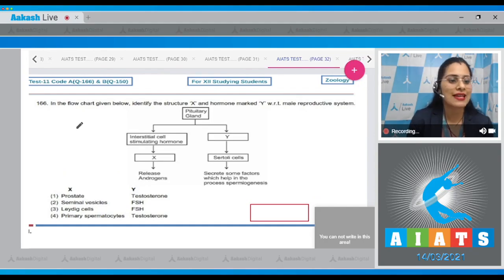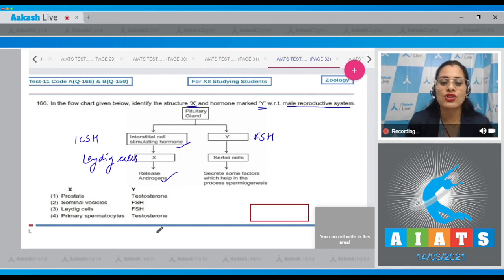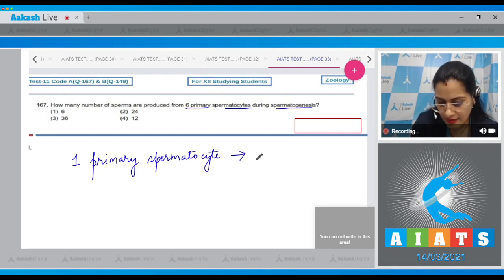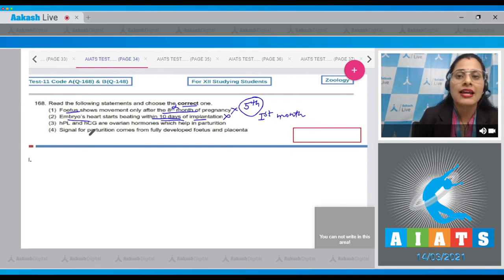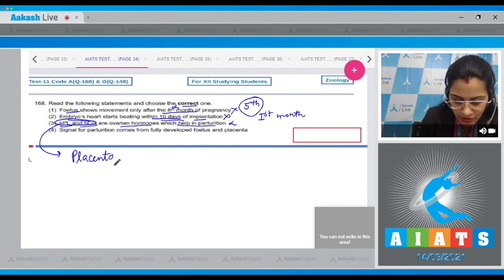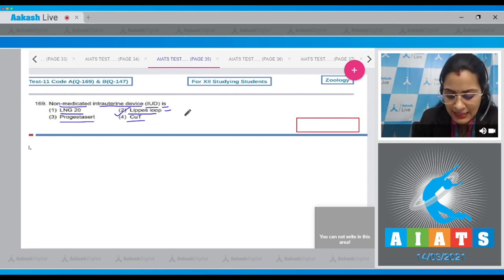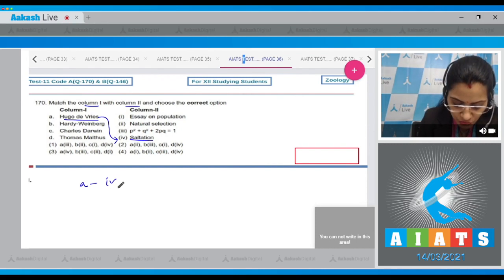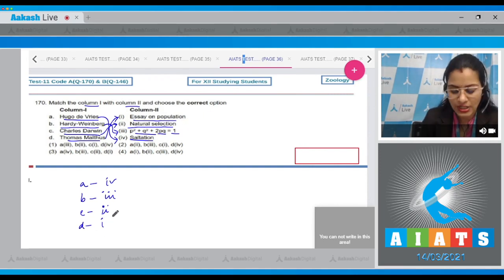AIATS TEST 11 Code A B For XII Studying Students ZOOLOGY MEDICAL 2020 Q 166 to 170